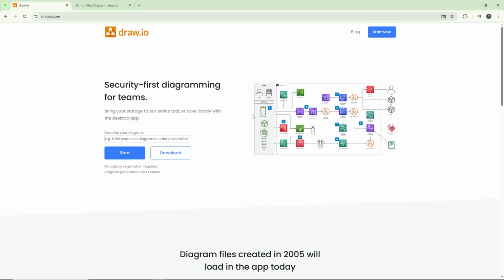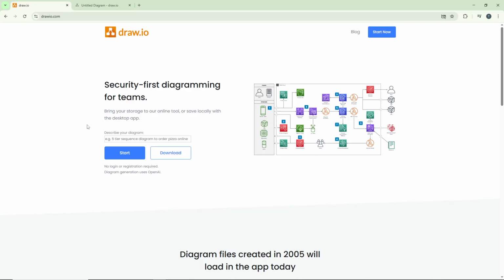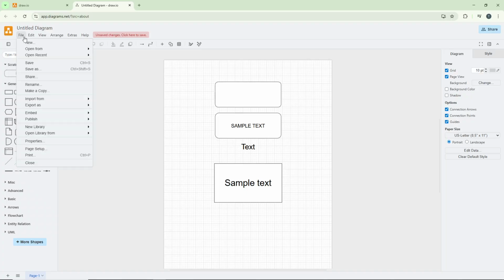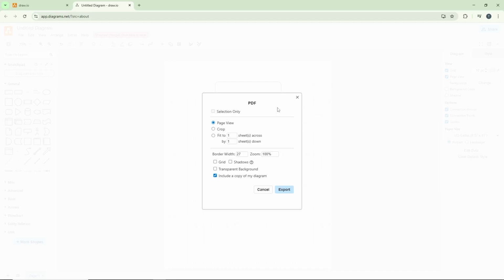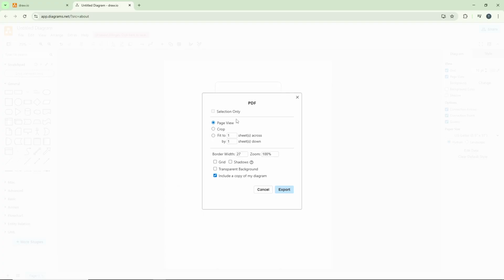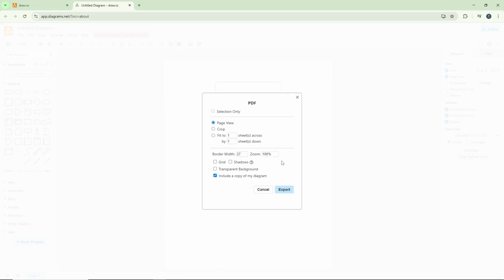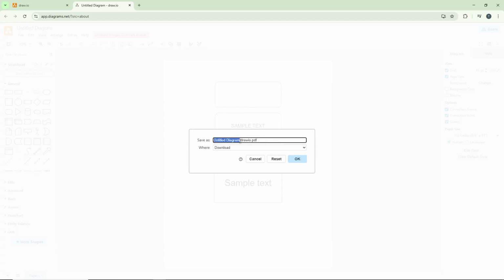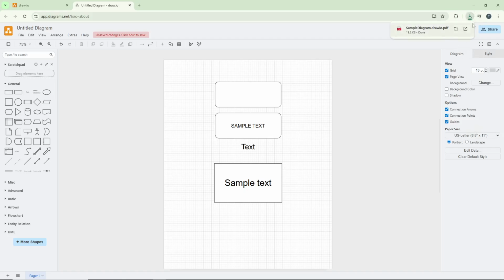How To Export A Diagram To PDF In Draw.io (Tutorial 2026)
Along the way, you'll learn how to export drawio diagram to pdf, save draw io diagram as pdf file, convert drawio file to pdf format, download drawio flowchart as pdf, exporting diagrams to pdf in draw.io, turn drawio project into pdf document, drawio export to pdf tutorial guide, generate pdf from drawio drawing, how to save draw.io diagram pdf, creating pdf documents from drawio, export draw.io diagram as pdf file, get pdf from drawio online tool